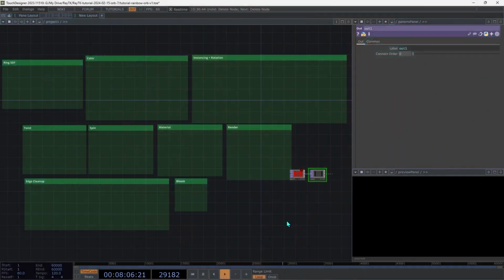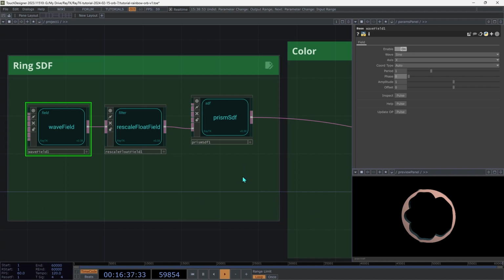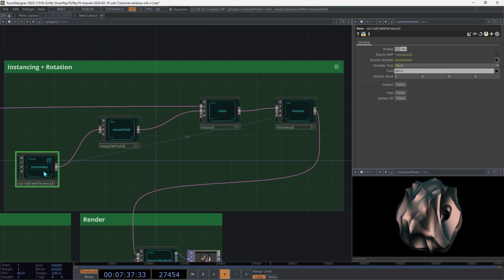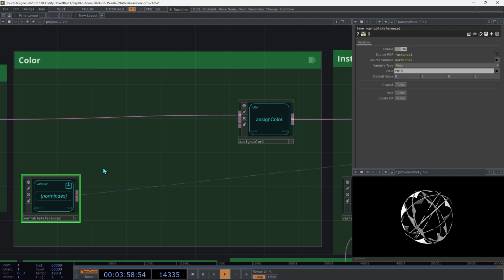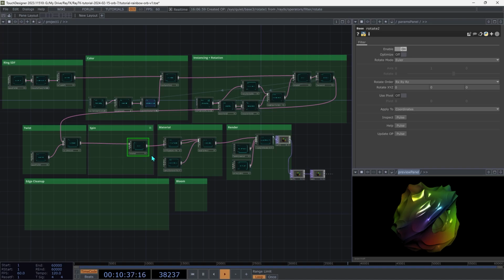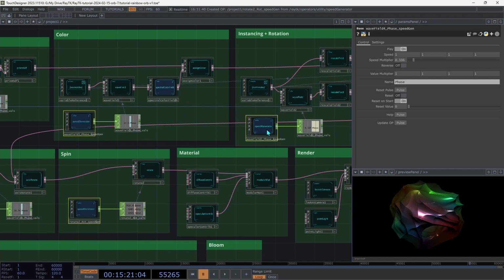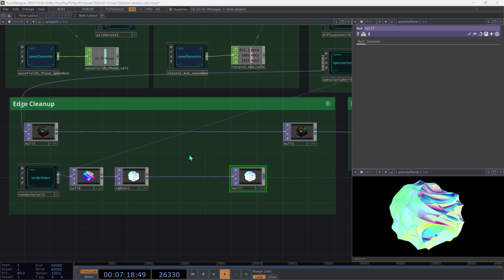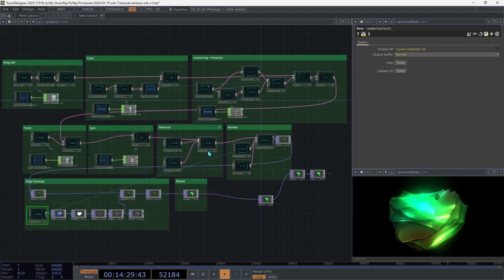RayTK Rainbow Orb Tutorial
Create a rainbow orb scene using RayTK!

0:00 Intro
0:47 Outline
1:37 Render Setup
3:03 Ring SDF
7:02 Optimizing Ring SDF
8:35 Instancing and Rotation
13:37 More Instance Rotation
15:54 Optimizing Instance Rotation
16:49 Material and Light
19:04 Optimizing Material
19:33 Colors
24:50 Optimizing Color
25:16 Twist
26:47 Optimizing Twist
27:16 Spin
28:13 Animation
33:12 Render Cleanup
45:12 Bloom
47:37 Summary
49:18 Next Steps
50:04 Outro